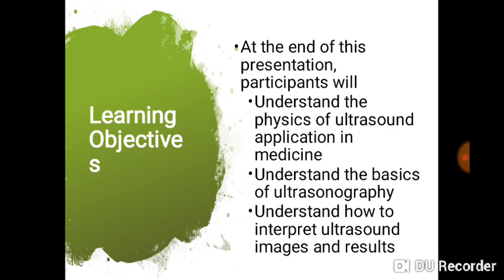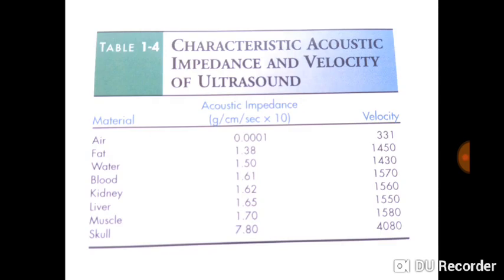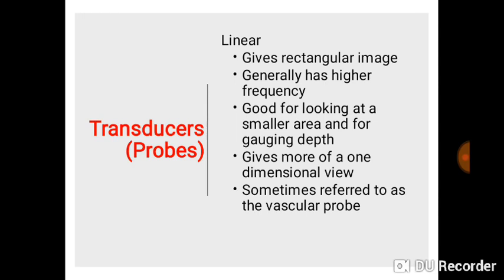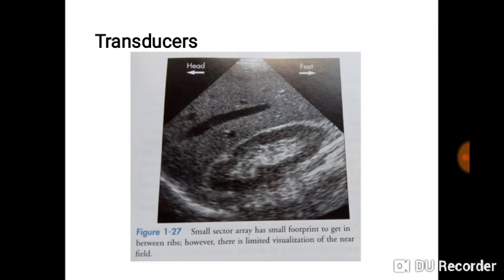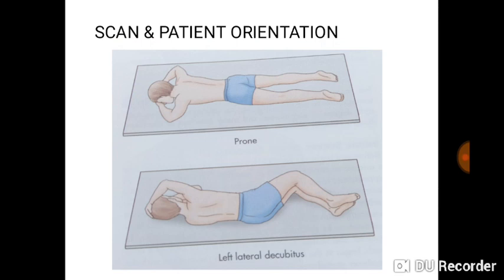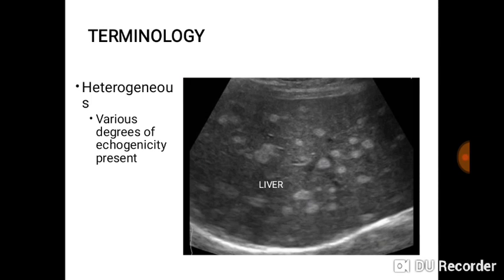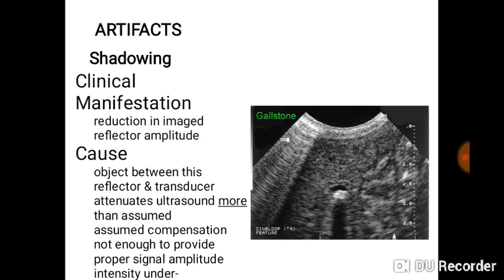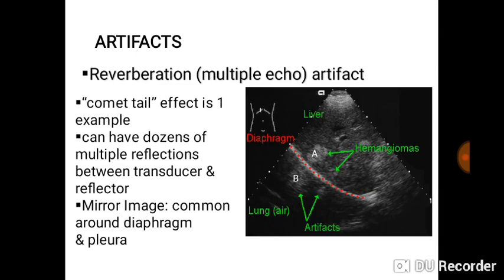Introduction to Ultrasound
Video introduces learners to the essentials of ultrasonography. It is part of the Blended Learning for Breast Cancer Clinical Pathway course in Nigeria 2018